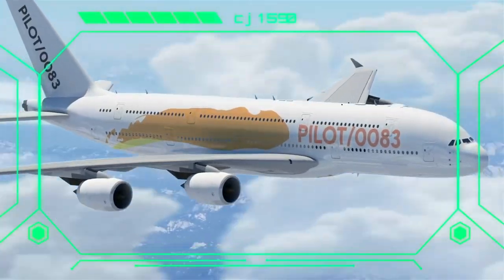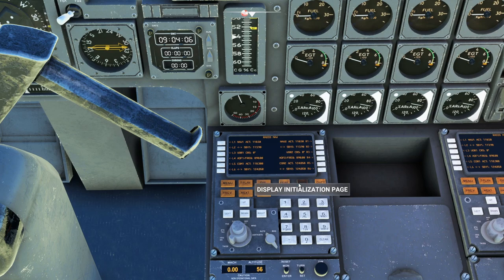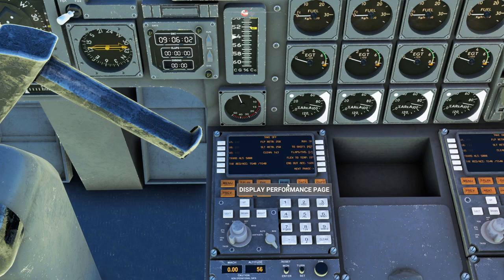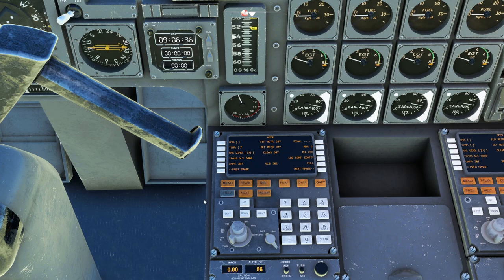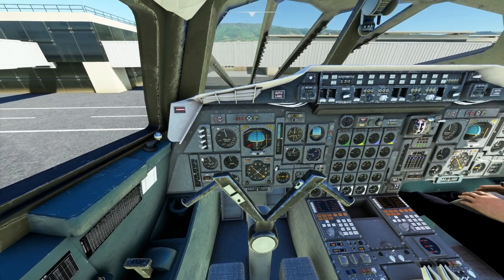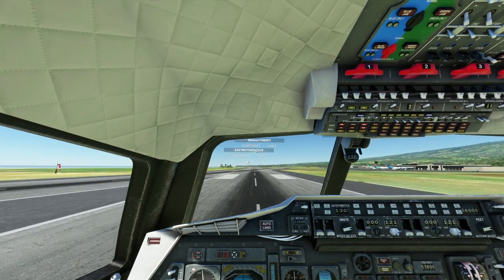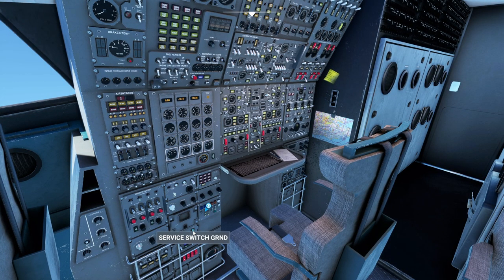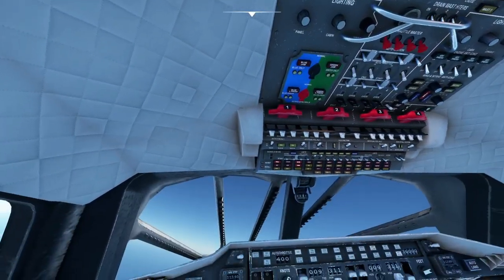MSFS2020 | DC DESIGNS CONCORDE FLIGHT PLAN SETUP USING THE INS/FMC AND TAKE OFF TUTORIAL XBOX & PC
MSFS2020 | DC DESIGNS CONCORDE FLIGHT PLAN CREATER USING THE INS/FMC  & TAKE OFF TUTORIAL XBOX & PC!

Hi everyone Pilot 83 here with my 3rd Concorde Tutorial! In this tutorial we will be going over how to setup a fight plan using the INS/FMC. We will also go over how to take off correctly in the Concorde and reach your cruising altitude. These videos will all be short and easy for beginners so we can all enjoy this beautiful plane an build to more complex videos! So lets hop to it and learn more on the Dc Designs Concorde!

For The best Sim Pictures Around Follow My Good Friend